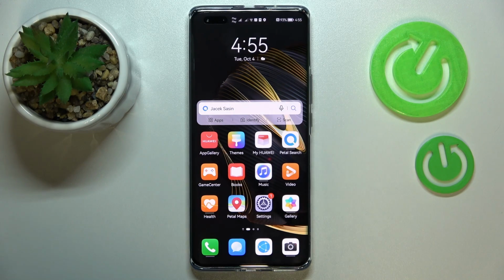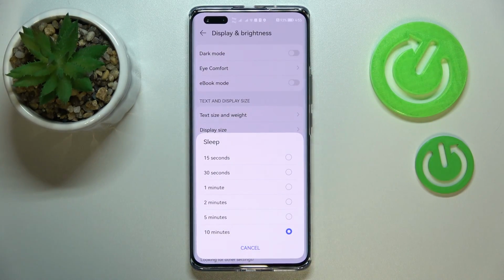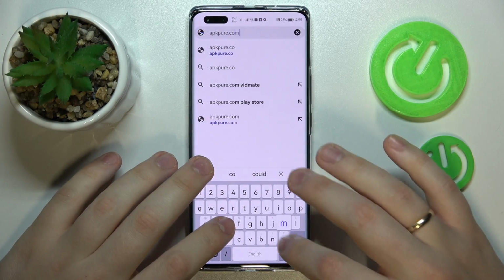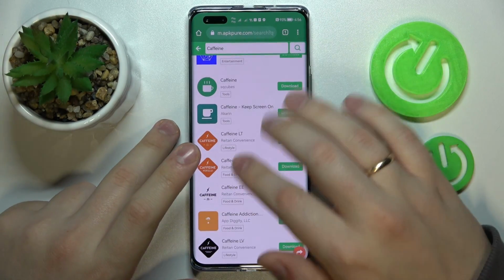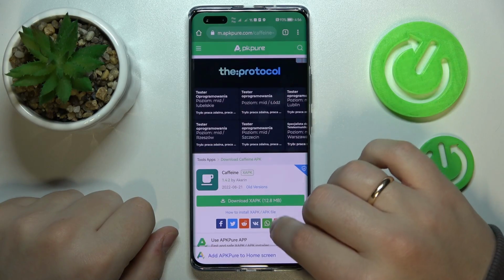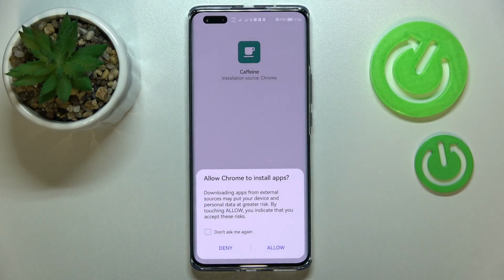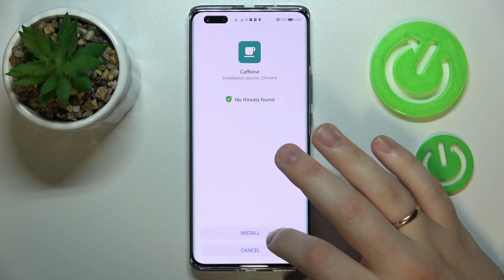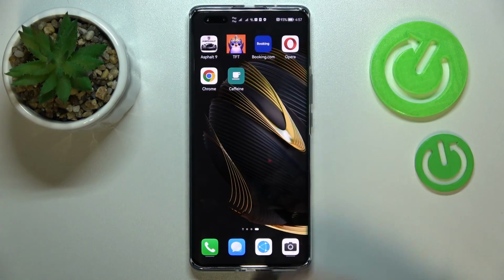HUAWEI Nova 10 How to Change Screen Timeout to Never | Caffeine App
Find out more about HUAWEI Nova 10:
Did you know that you can set up the screen timeout to never on HUAWEI Nova 10? Find out how to do it by watching the above video instruction. Watch carefully this short guide and learn the easy method to adjust the screen timeout to never by downloading and installing Caffeine application.

How to adjust the screen sleep timer on HUAWEI Nova 10? How to set the screen timeout to never on HUAWEI Nova 10? How to use the Caffeine application on HUAWEI Nova 10?